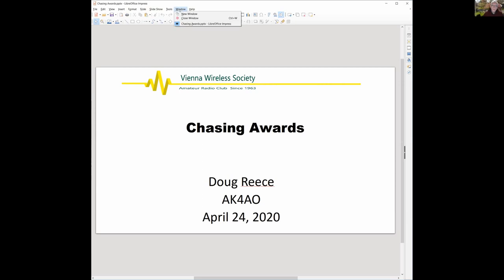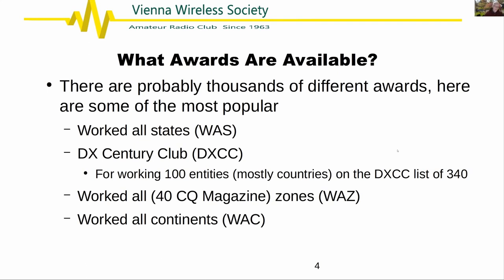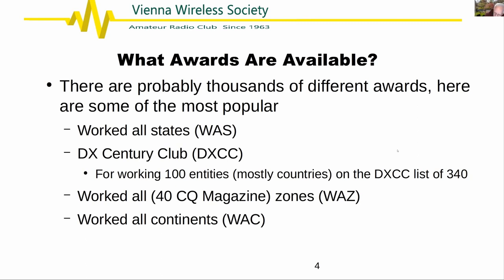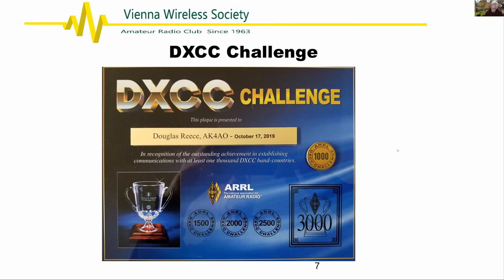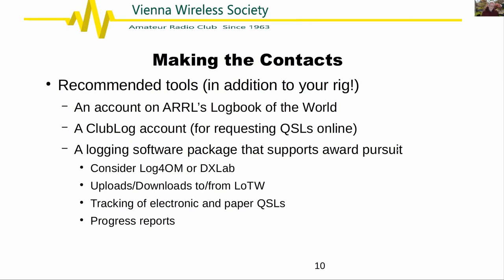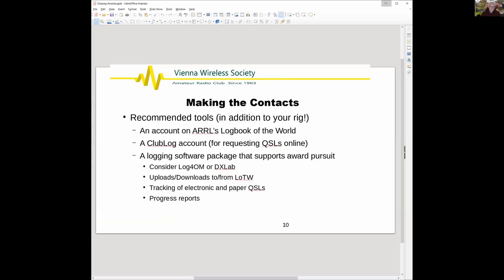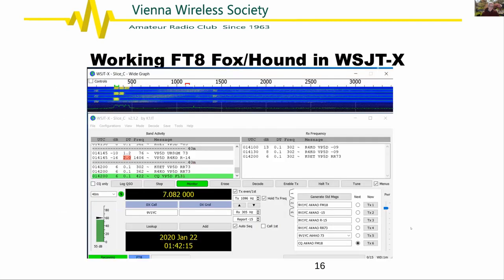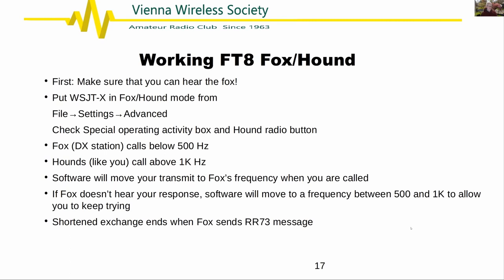Chasing Awards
Doug, AK4AO discusses some of the most commonly sought ham radio awards and tools for making, tracking, confirming, and verifying the required contacts.  He will also discuss the application process for selected awards.

To learn more how to spot the one rare DX station you need to complete your award, see Mike's KN4DCN presentation on DX Spotting

To receive notifications about future live streams, and participate in discussions and activities, please join the Club